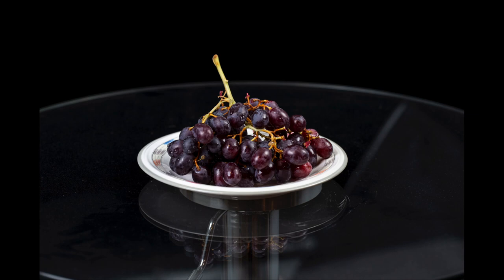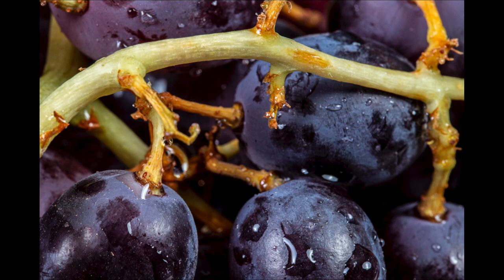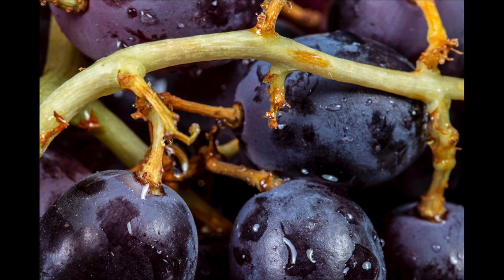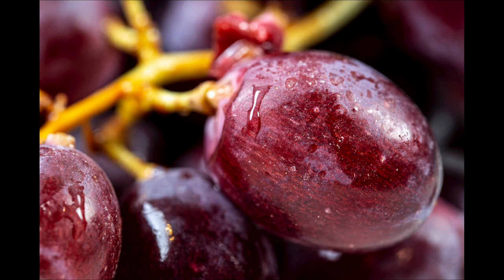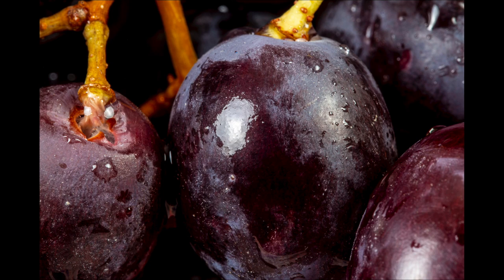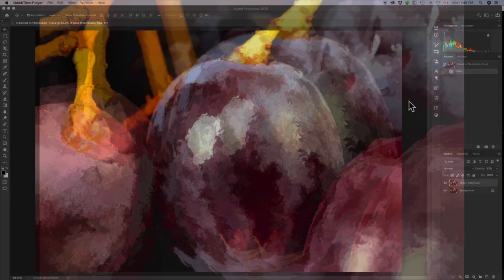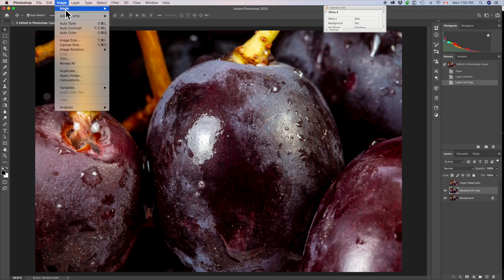Abstract Macro Grapes - Creative Photography Ideas - MacroWorld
In this Macro Photography video Ray encourages you to think "outside the box" to come up with different and perhaps unexpected results. Getting in close is the first key and then processing with various software is the second key. The idea is to create something unique so Ray says to have fun and be free of all preconceived notions.

Equipment...

Canon 100mm macro f/2.8L IS USM lens
Canon Life-Size Converter EF
Kenko extension tube set  (12mm, 20mm, 36mm)
Yongnuo Digital Macro Ring Lite YN14EX
Manfrotto macro focusing rail  (Art 454)
Manfrotto Carbon Fibre Tripod
Manfrotto table top tripod  (492)

When in studio, Ray uses Westcott lighting to make sure everything is well lit.